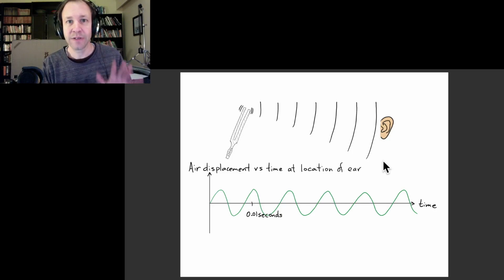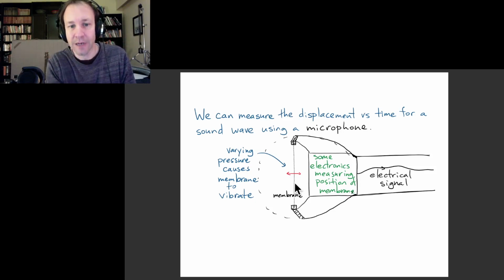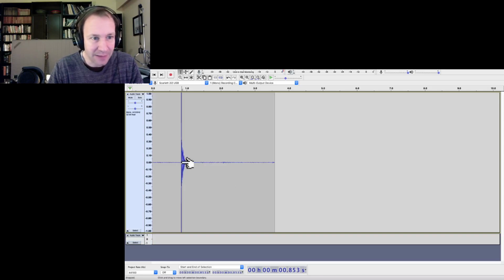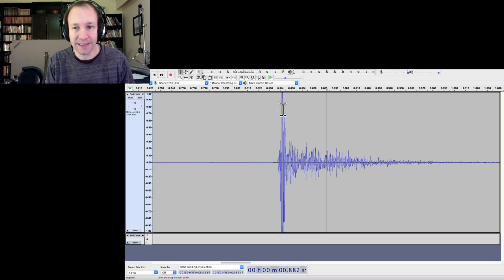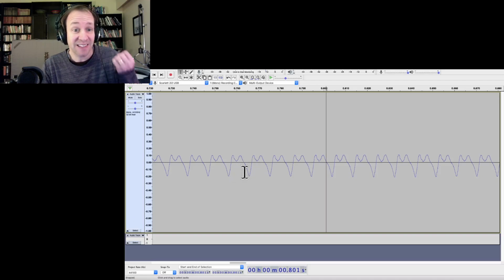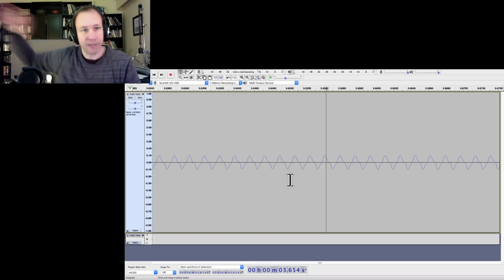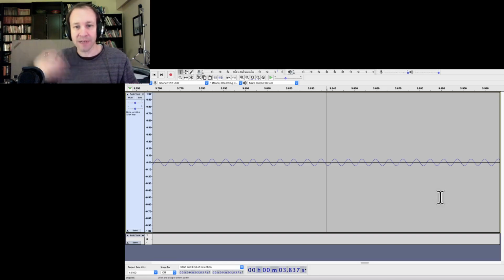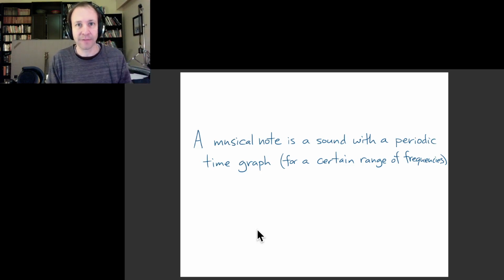Physics of Music 29: Examples of history graphs for musical notes and ordinary sounds